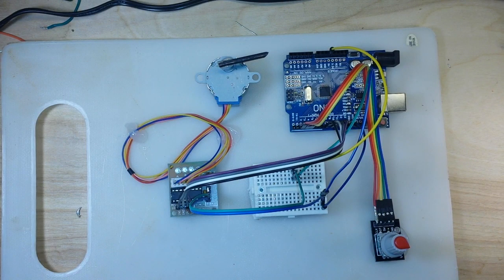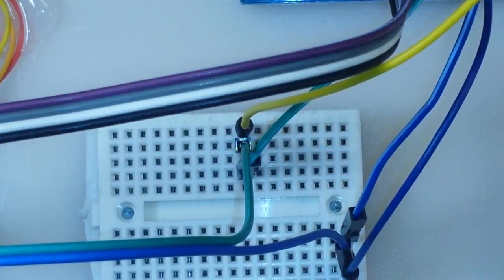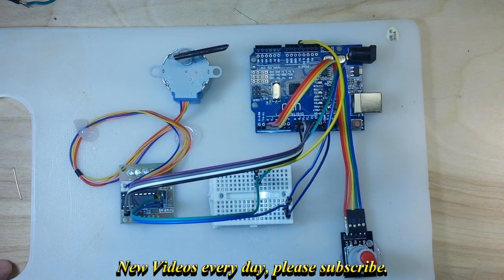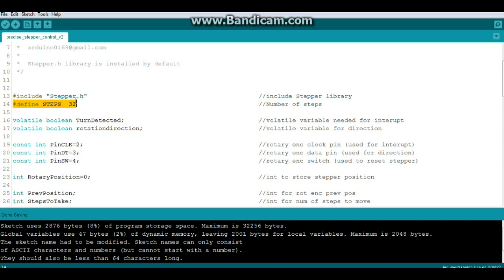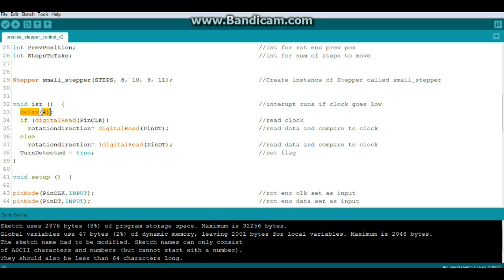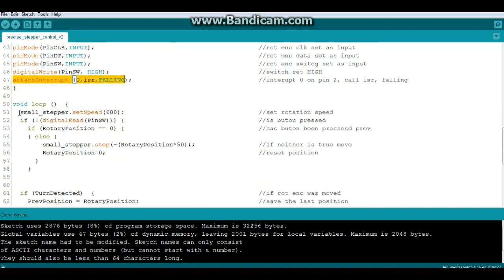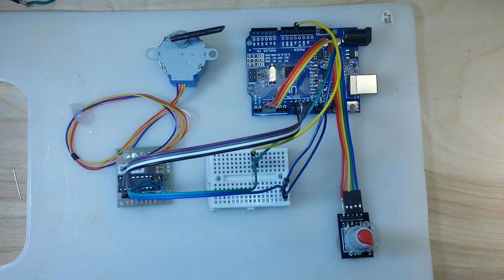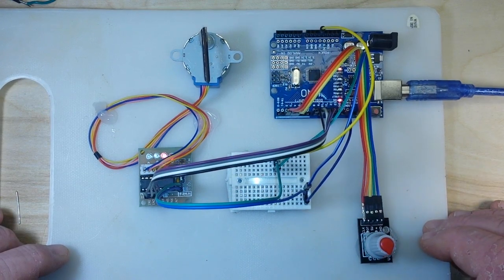Precise Stepper Motor Control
In this video we use a rotary encoder to precisely control the movement of a stepper motor.